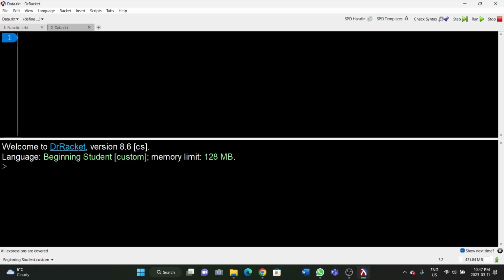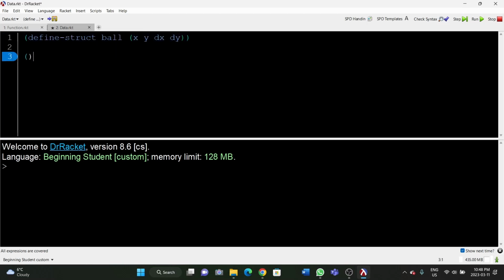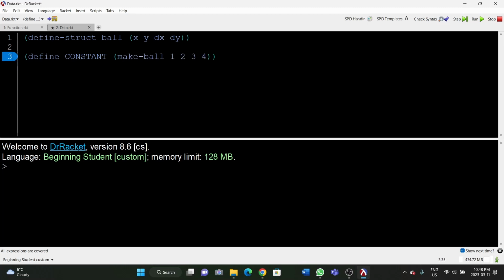How to define Data Types in Racket (Programming)